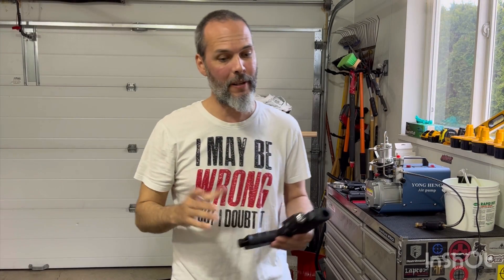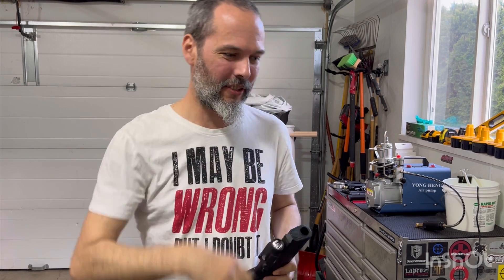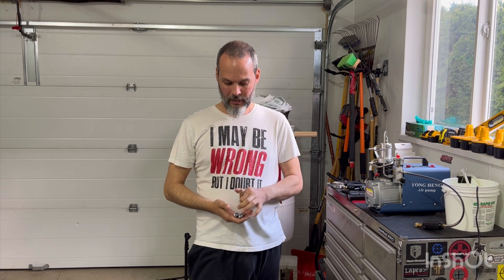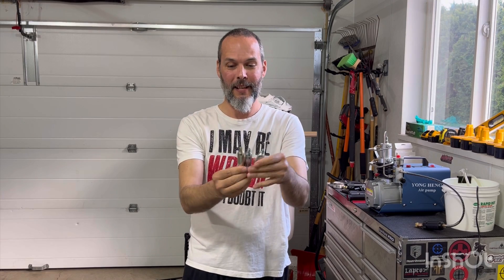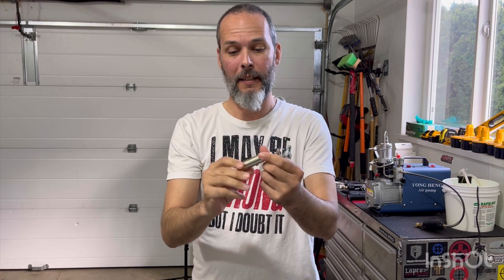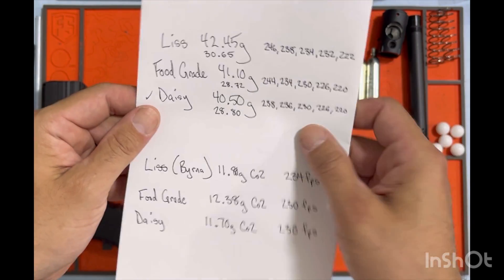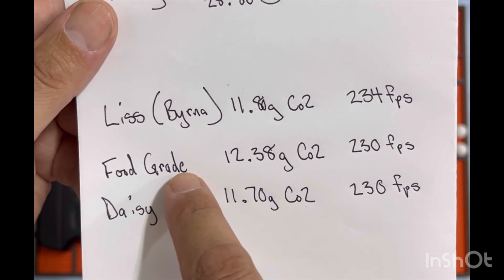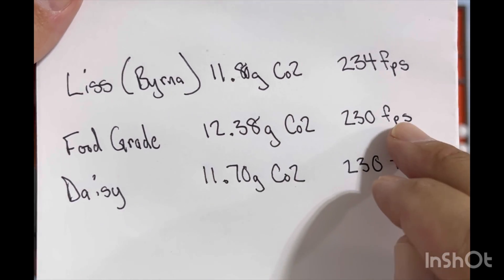LL4D Salt Supply S2 - Does co2 brand really matter?